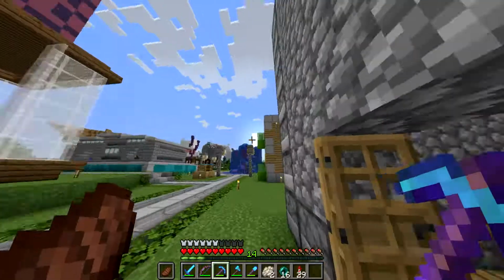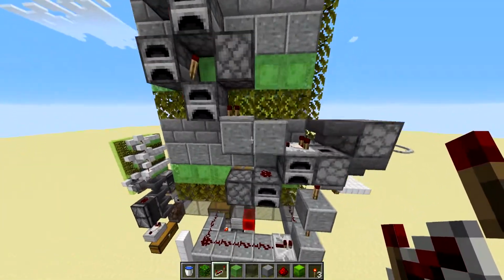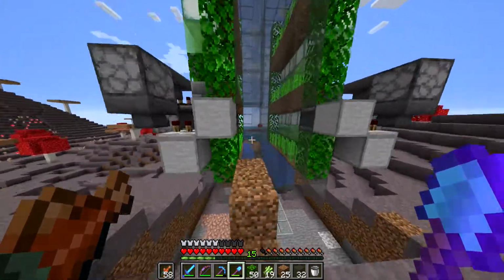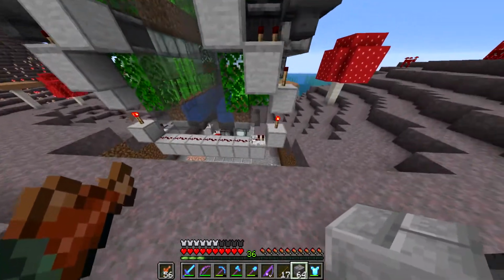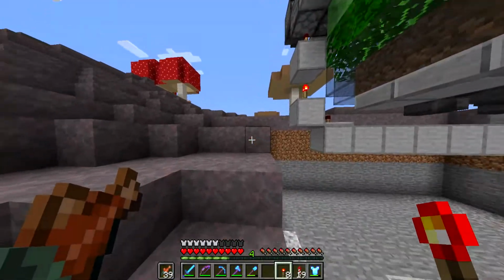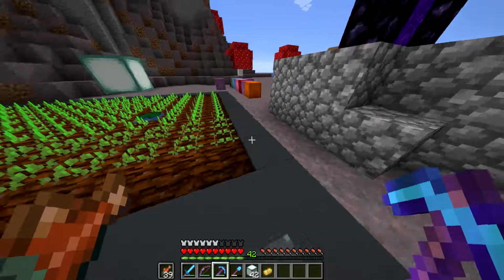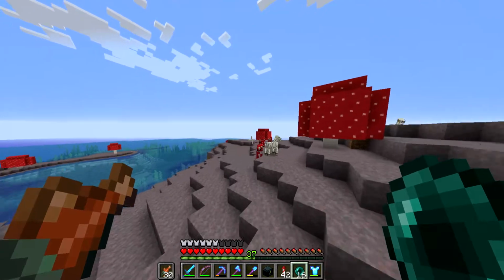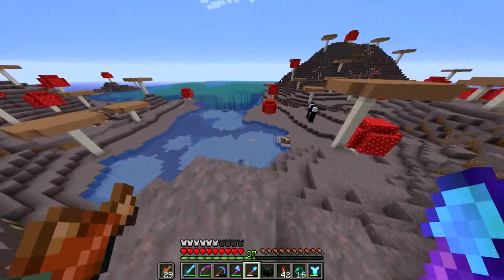[MINECRAFT] SWEET SUGAR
In this episode we start construction on a 100% lossless sugarcane farm and do some AFK fishing! If you would like a tutorial for anything let me know!